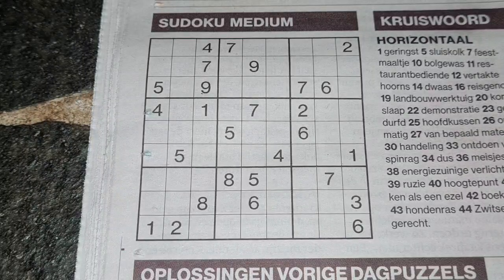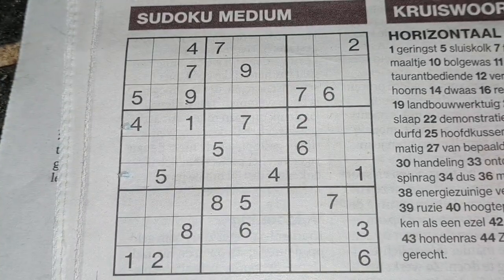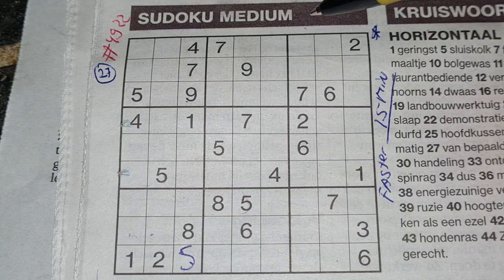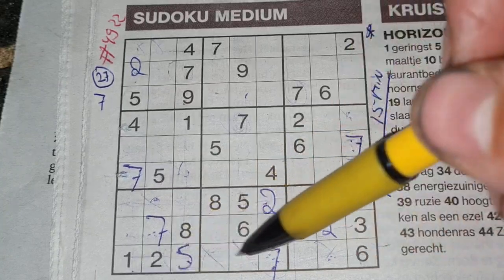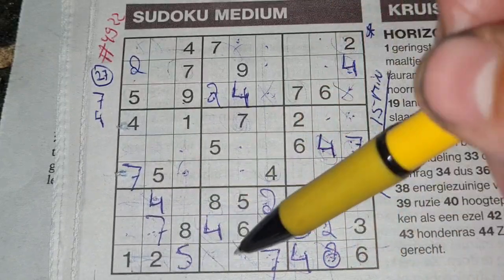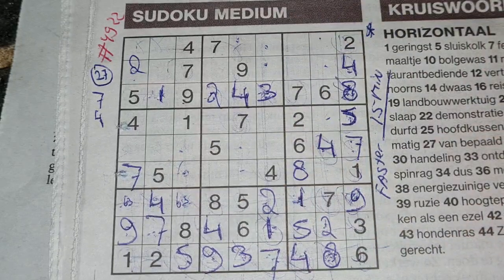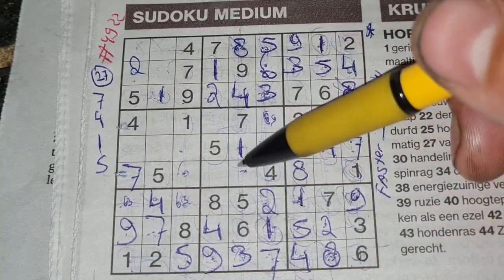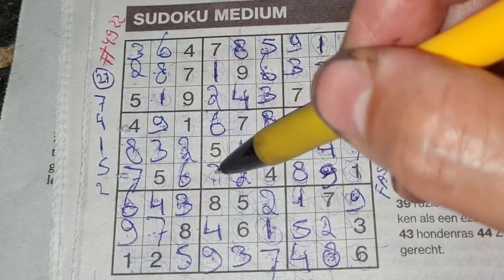Overload with extra Summer Additional puzzels? (#4922) Medium Sudoku puzzle 07-28-2022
Download the Summer Additional extra puzzels PDF here:
Letter sudoku: